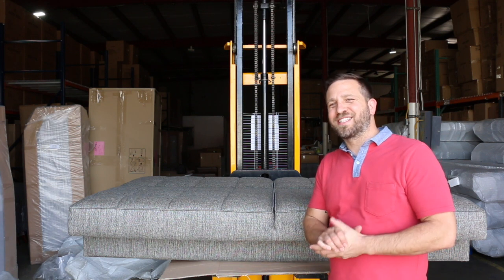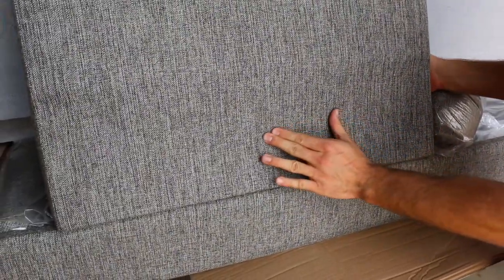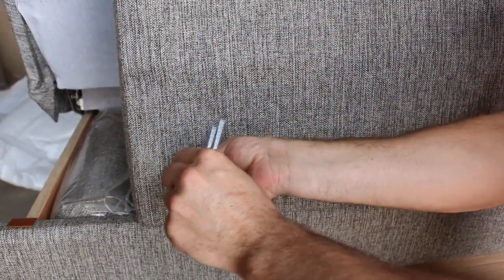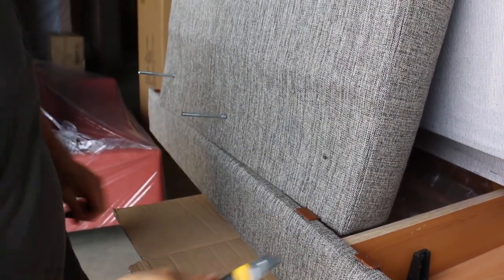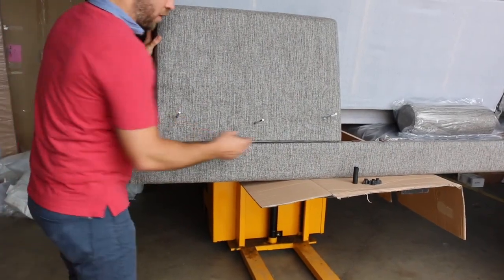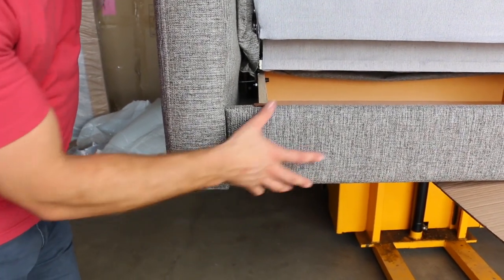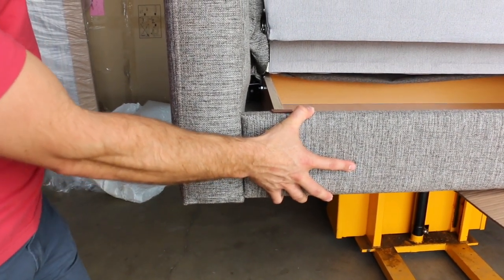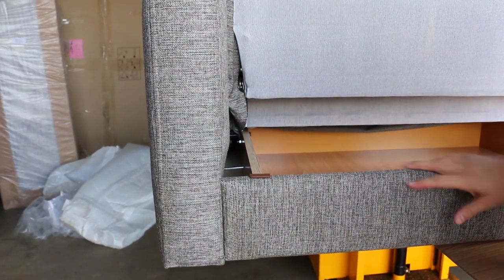Sleeper Sofa Installation - Midinmod.com - Houston Furniture Shop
In this video we show you step by step how to install the Barbara/Bennet Sleeper Sofa.

Mid In Mod is Houston's largest Mid century modern furniture store with a wide variety of Sofas, Dining, and more.